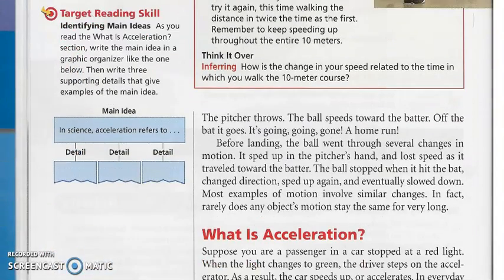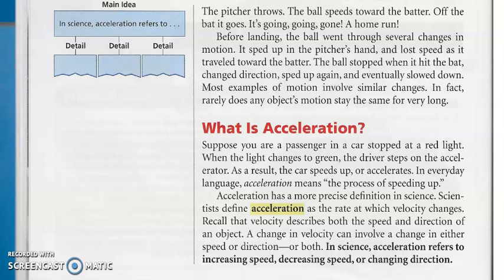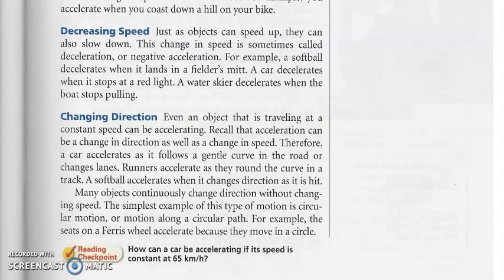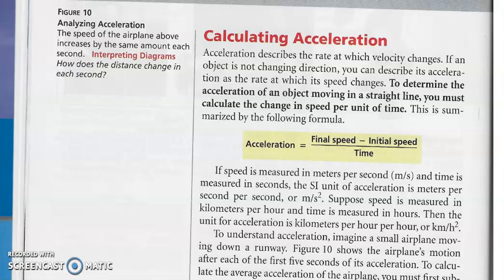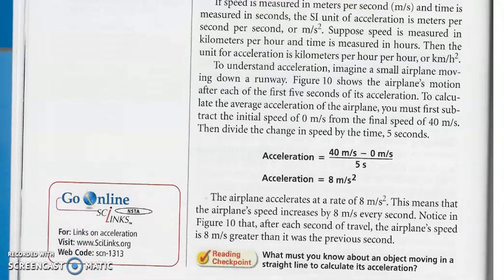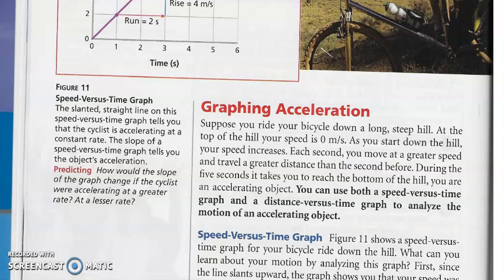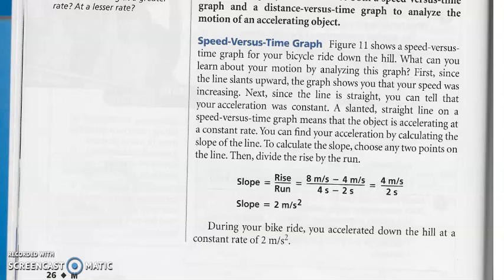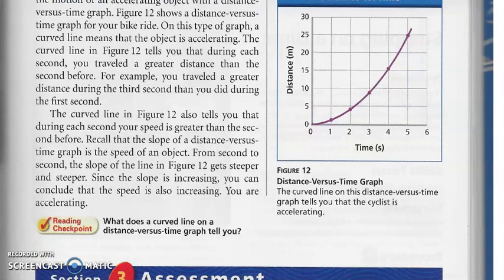Chapter 1 section 3 Acceleration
2L Science Lesson 2